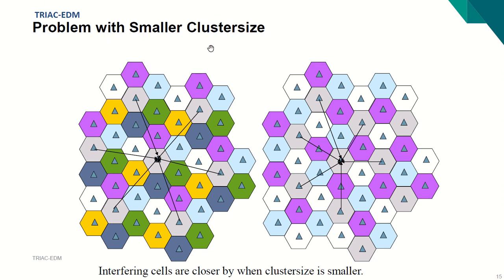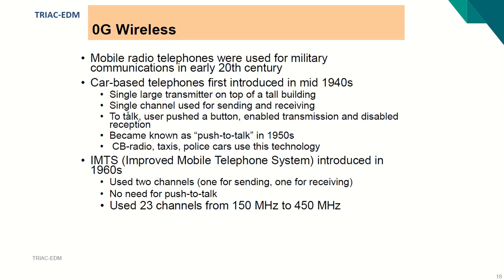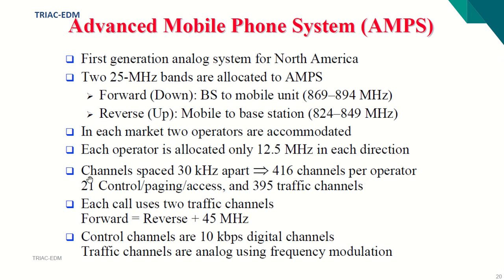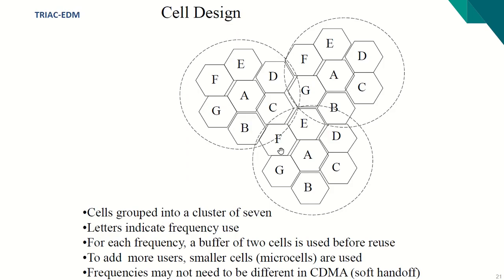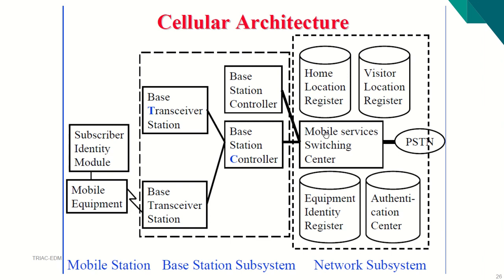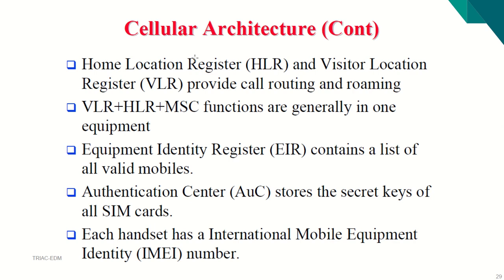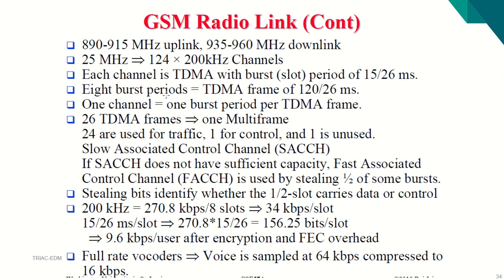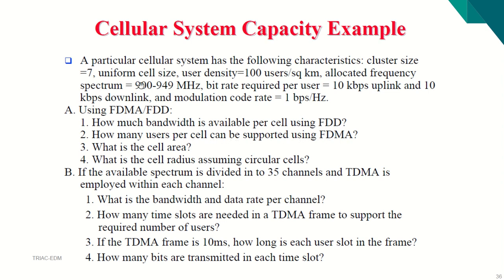Introduction of 4G/5G Mobile Phone part 2